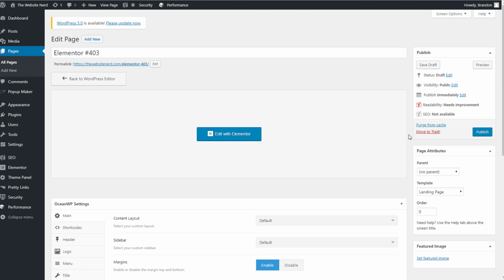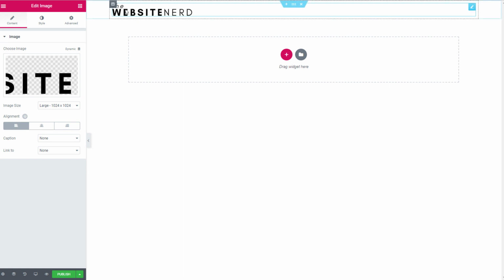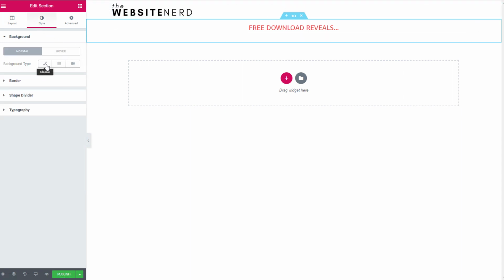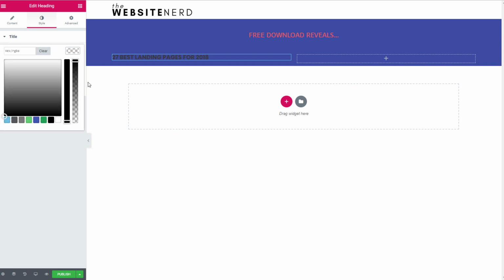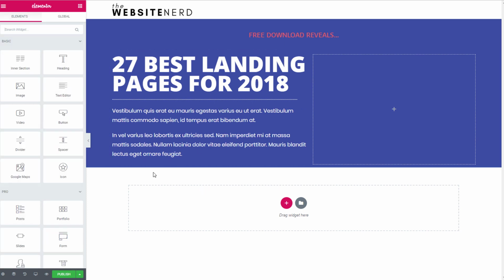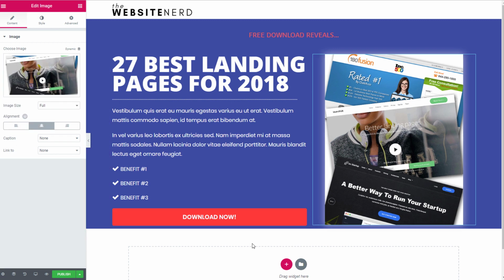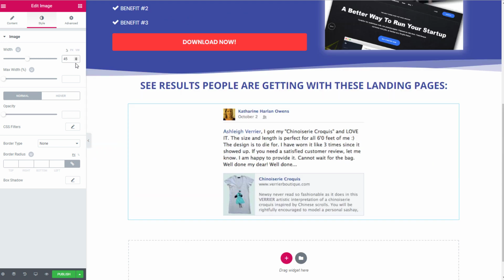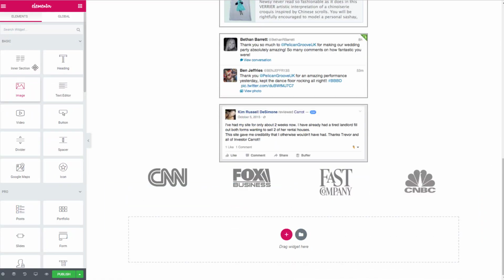Elementor Landing Page Tutorial - Create WordPress Landing Pages ⚡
This Elementor landing page tutorial will show you how to create a landing page in WordPress step by step with the Elementor page builder.

In this step-by-step landing page tutorial, I am going to show you:

#1) A super simple way to design your landing page
#2) Key elements every opt in page needs to have

This tutorial uses the page builder Elementor and WordPress for a few reasons

- It's user friendly and easy to use
- Everything is drag and drop
- It can be used for every page on your website, not just landing pages

Learning how to build a landing page is an important process for anyone looking to grow their business. Think of your new page as the beginning of your customer's journey into what you have to offer...

What's in it for them?

Ideally, you want to be giving away something in return for their name and email address, that way you can continue to build a relationship with them on a more personal level (through email)

Some examples of different style of freebies you could give away on your new landing page:

- Cheat sheets
- Access to private Facebook groups for 1 on 1 help
- Courses that solve their deep, immediate problems

Those are just a few examples, but hopefully you are starting to see that what you can give away in exchange for your future customer's information is near limitless as long as it provides them immediate value and solves their problems.

The key is to create, test and find the offer that pulls in your audience the best.

I'd love to discuss what niches you all are in and what type of freebie you are looking at giving your audience, so share in the comments below!

💠 RESOURCES